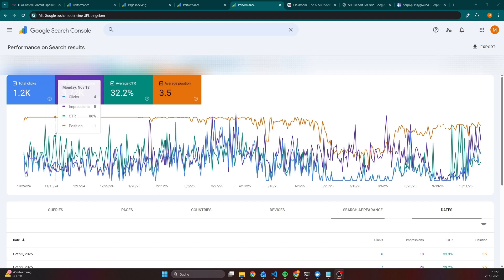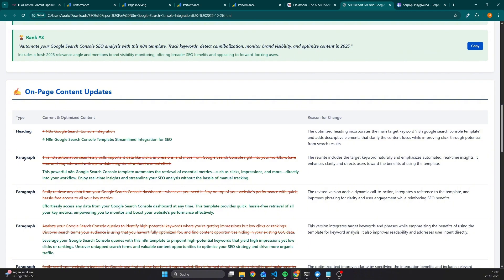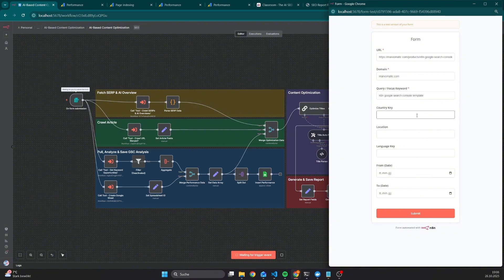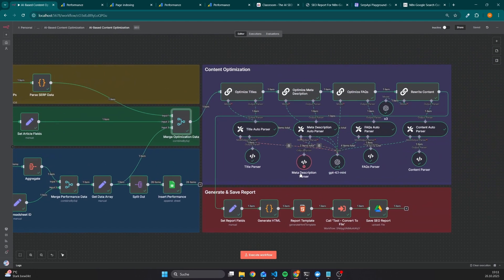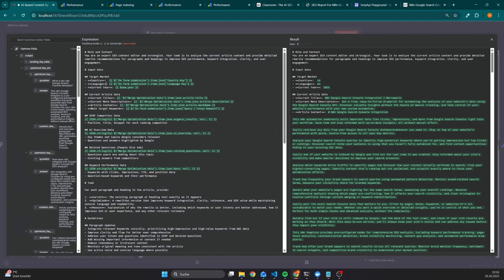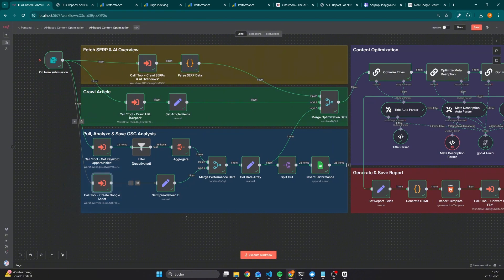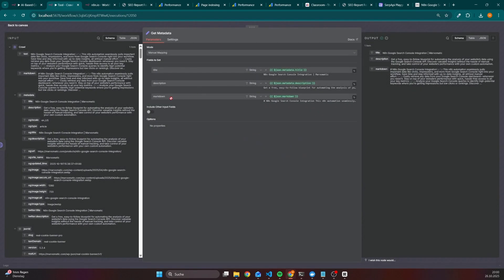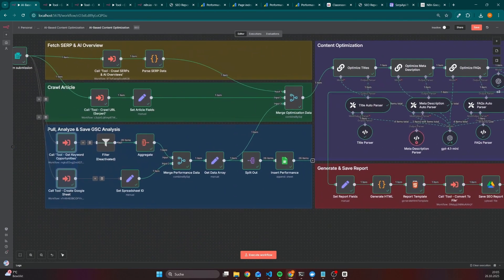How I Automated Content Optimization to Dominate Google Rankings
✨ Get access to my workflows and learn how to create scalable no-code AI automations 👇

🛠️ Save time and money, and start building with n8n. (I get a kickback if you sign up - thank you)